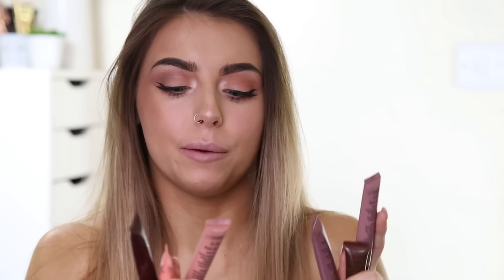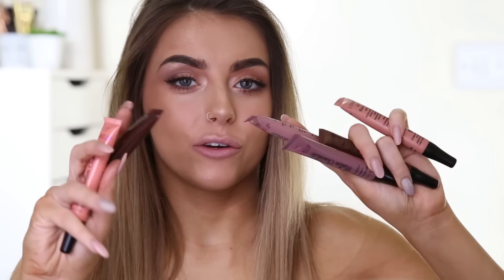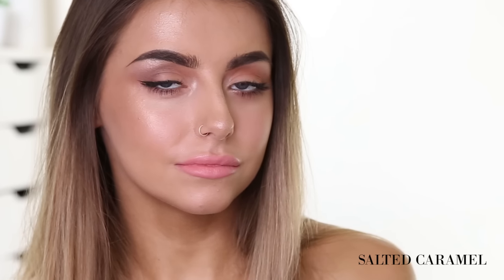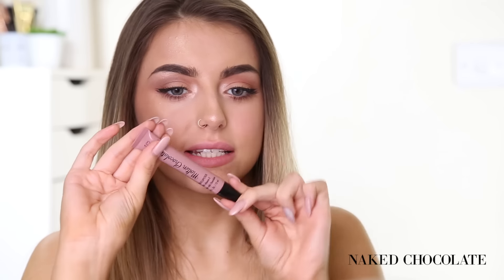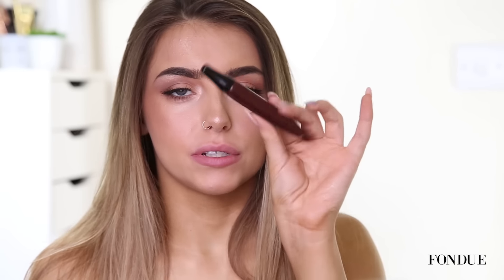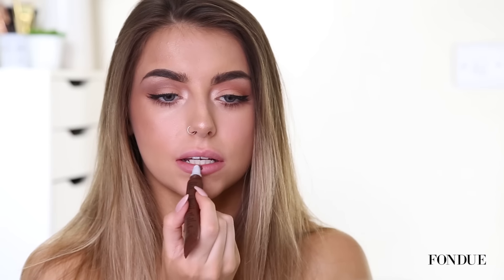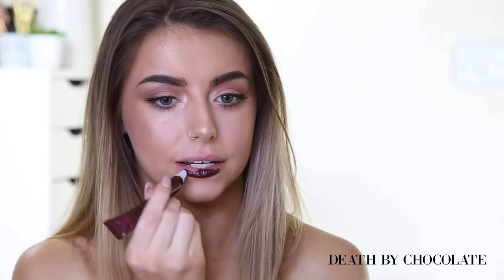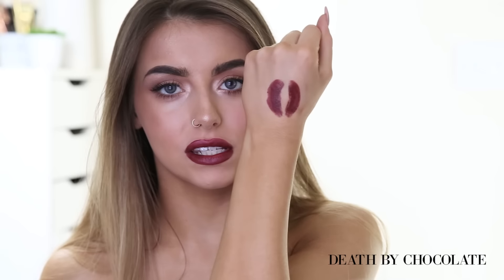I HEART MAKEUP MOLTEN CHOCOLATE LIP LAVA REVIEW (TOO FACED DUPE) I COCOCHIC